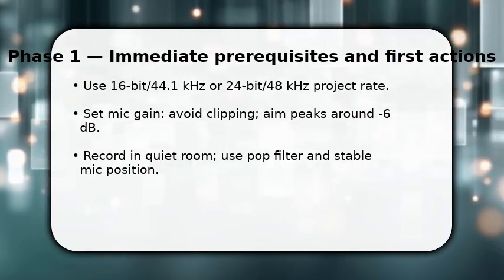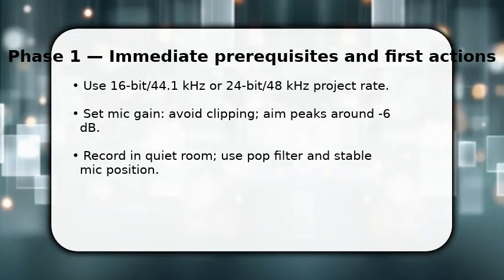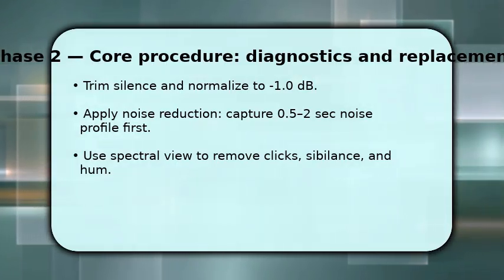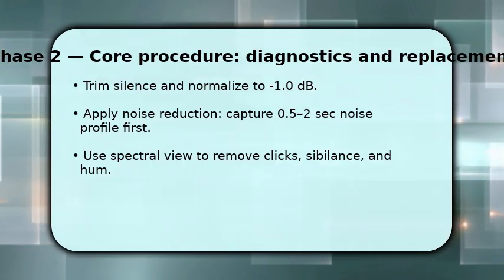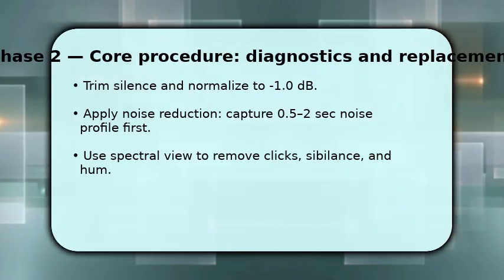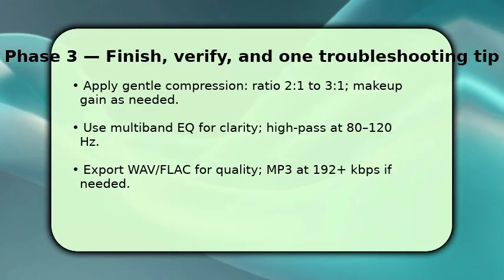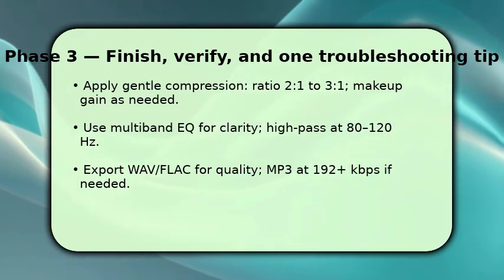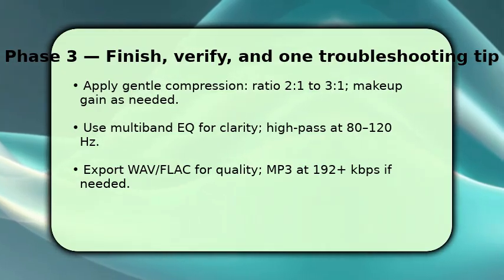How to Make Audio Quality Better in Audacity (only Way)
How to Make Audio Quality Better in Audacity (only Way) | 🔒 Surfshark VPN Deal — Stay private and secure. $1.99/mo + 3 Months Free ▸

Discover the ultimate guide to enhancing audio quality within Audacity, featuring expert tips and tricks. Learn about equalization settings, noise reduction techniques, and more advanced editing for professional sound improvement.

Audacity, audio enhancement, equalizer in Audacity, noise reduction audacity, sound mixing audio software